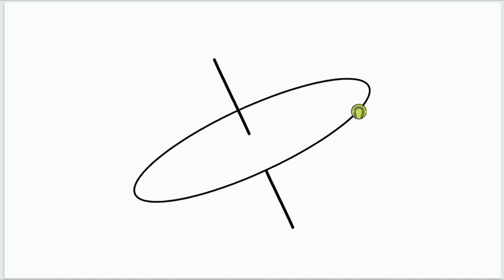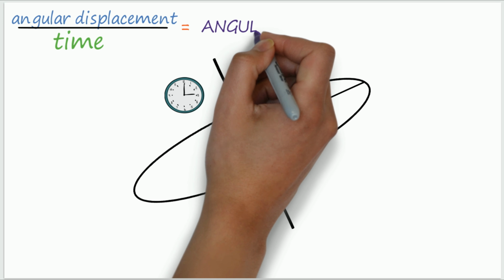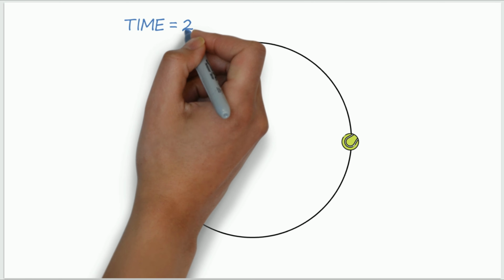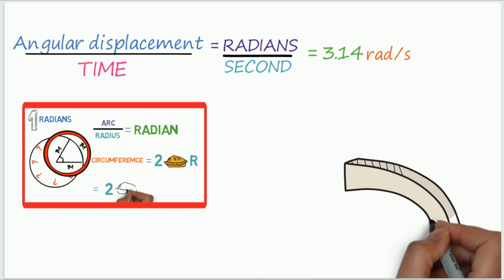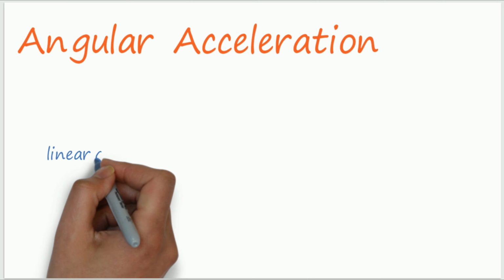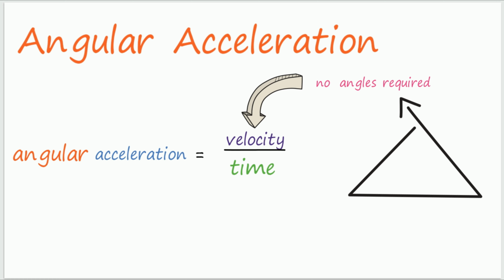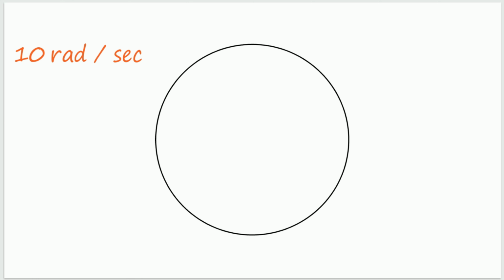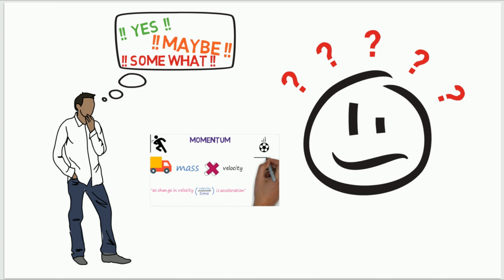Angular Velocity and Angular Acceleration | derived quantities part 3 | class 11 physics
Hey guys! This is the high school scientist, and in this video I have shown you a simple way to understand angular velocity & angular acceleration. I know that this is not an in-depth explanation, and so I will be explaining both of these concepts in detail in my future videos, so stay tuned , SUBSCRIBE AND HIT THE BELL ICON so you dont miss out on any videos

I hope you learned something, and if you did, then just spread the word and let your friends and classmates know about this channel...